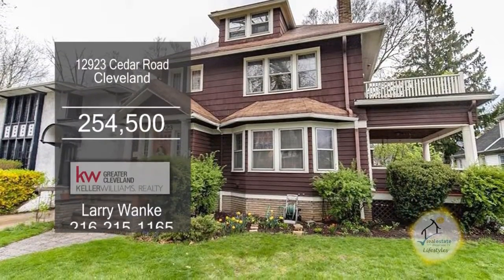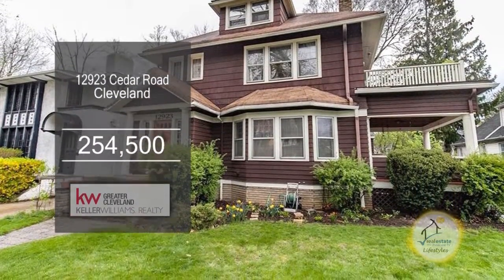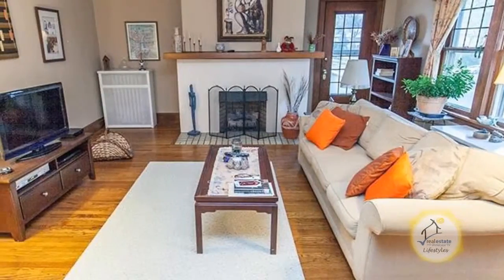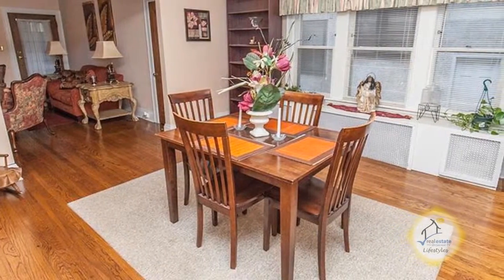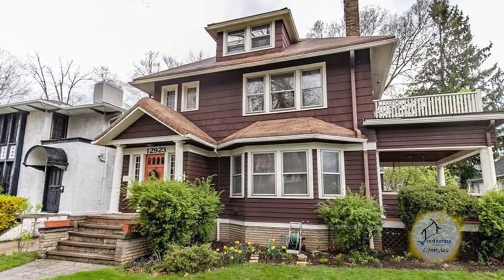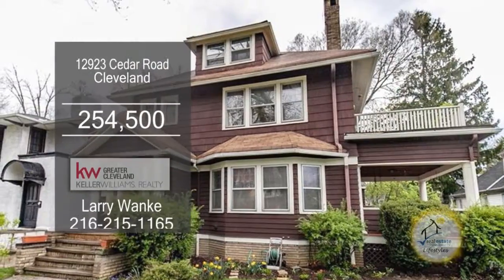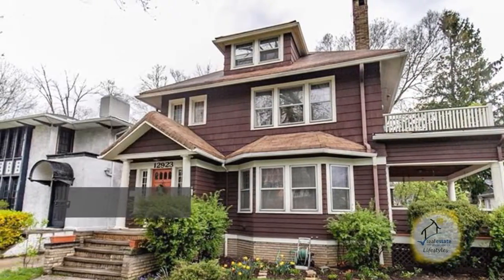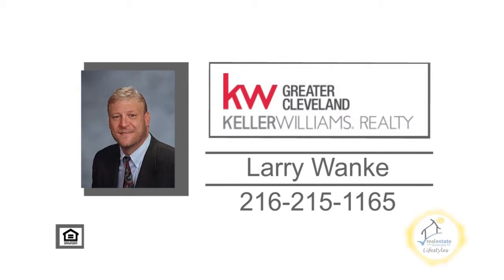12923 Cedar Road Larry Wanke Real Estate Showcase TV Lifestyles